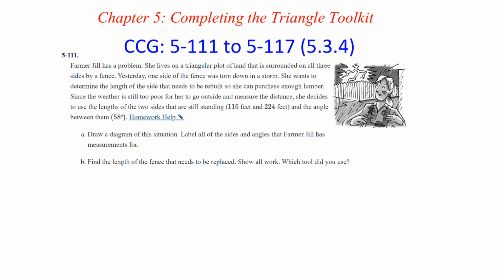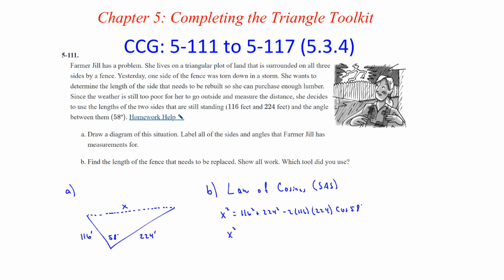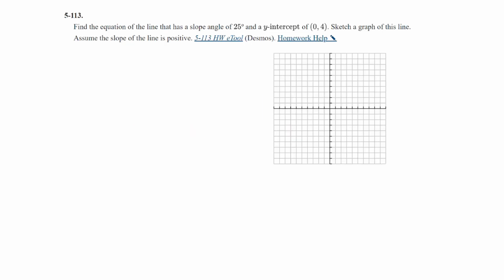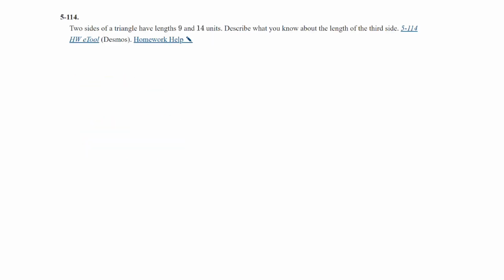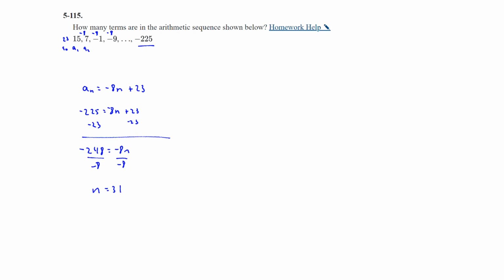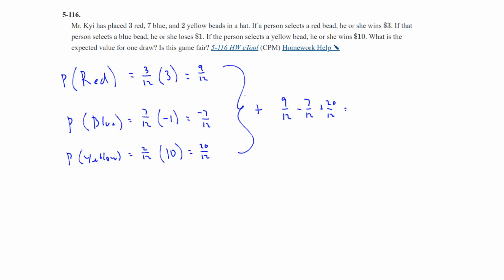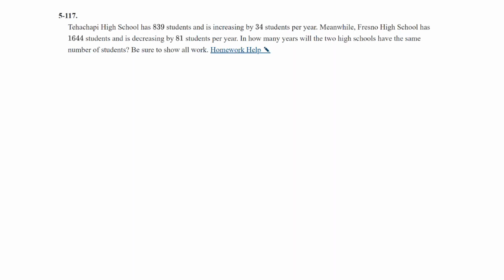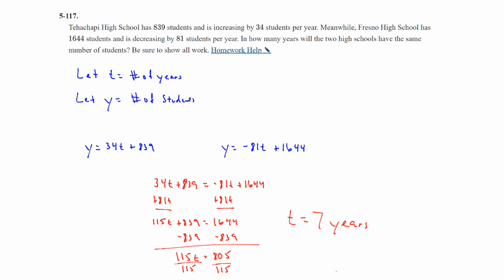CCG 5-111 to 5-117 (5.3.4)